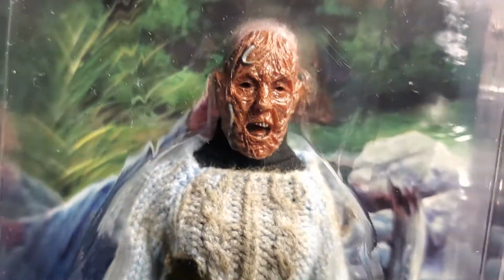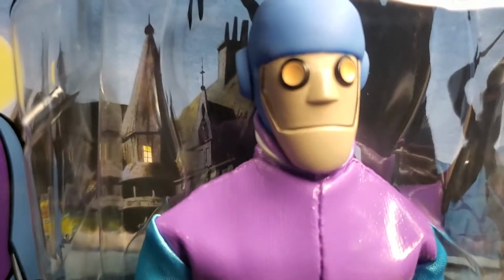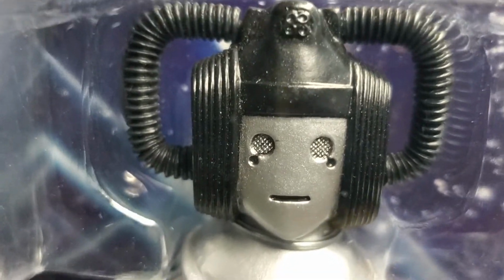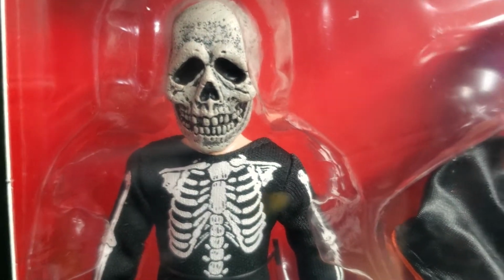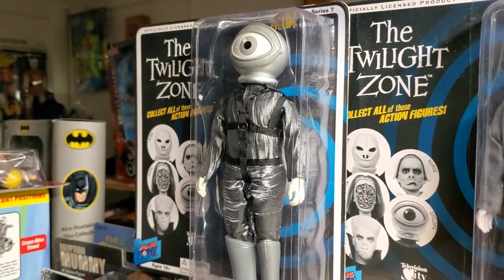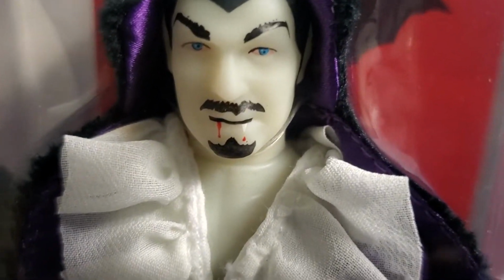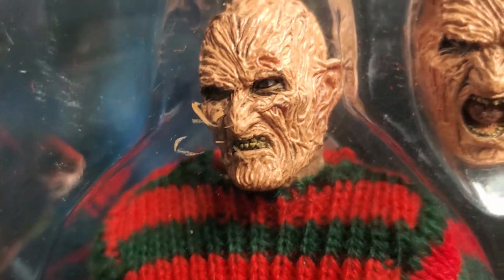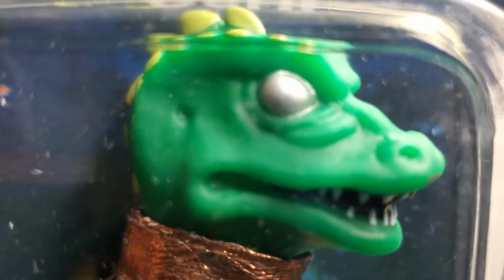MIB'S : WHAT MAKES A GREAT MONSTER FIGURE ? PART 3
WELCOME TO THE MIB MASTER TOY MUSEUM ! TODAY, FOR YOUR VIEWING PLEASURE, MIB, CONTINUES HIS EXCITING DISCUSSION, OF MONSTERS ! MIB UNVEILS,MORE AWESOME MONSTERS FROM HIS MASSIVE TOY COLLECTION, TO DECIDE, WHAT MAKES A GREAT MONSTER 8 INCH FIGURE ! JOIN THE DISCUSSION, TODAY !